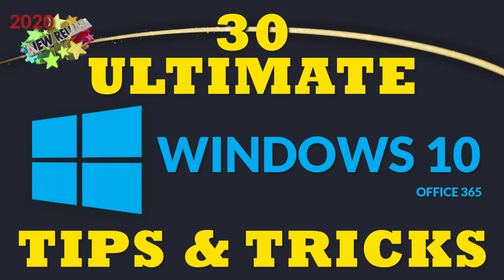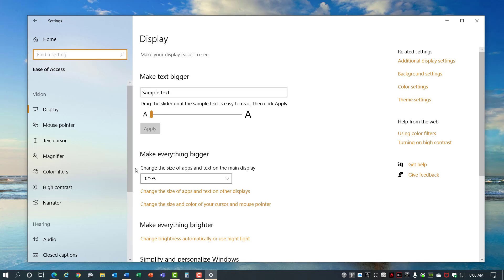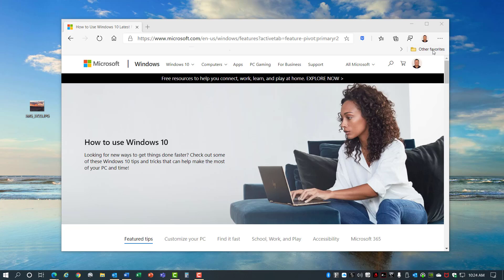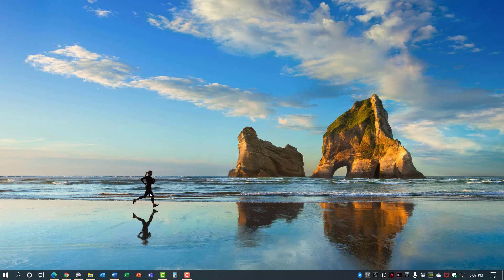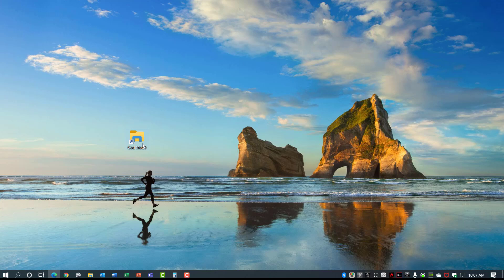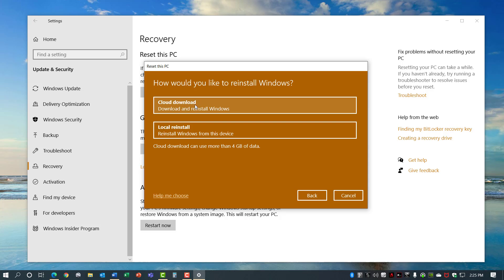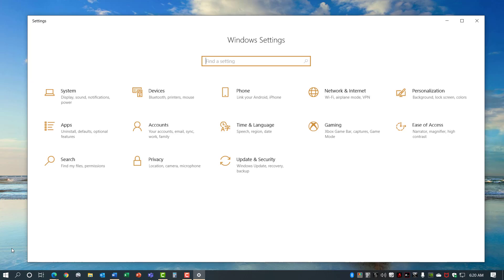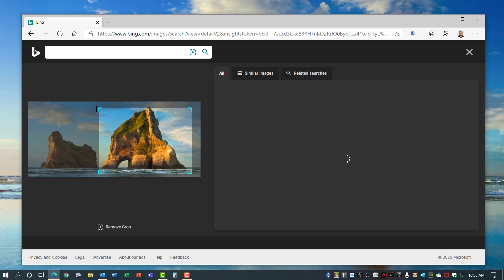30 Ultimate Windows 10 Tips and Tricks for 2020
The ultimate compilation of Windows 10 tips and tricks to enhance your skills using Microsoft Windows. I’ve combined long-established tips and tricks featured in previous videos with prominent new ones Microsoft added in 2019 and 2020.  You’ll find these tips and tricks useful whether you’re using Windows for the first time or just wanting to enhance your Windows 10 skills.

God Mode: %windir%\explorer.exe shell:::{ED7BA470-8E54-465E-825C-99712043E01C}

Contents 0:00
1. Windows-V 0:40
2. Snip & Sketch 1:48
3. Aero Shake 3:31
4. Snap Assist 3:52
5. Dictation 4:45
6. Dark Mode 5:55
7. Night Light 6:47
8. Calculator 7:34
9. Nearby Sharing 9:06
10. Focus Assist 10:28
11. Calendar Event 11:54
12. Hide Desktop Icons 13:23
13. Secret Windows Menu 14:00
14. Windows Switch 14:26
15. PowerToys 14:53
16. Storage Sense 17:03
17. Startup Programs 17:58
18. God Mode 18:41
19. Show People 20:08
20. Reliability Monitor 22:10
21. Windows Reset 23:45
22. EarTrumpet 24:58
23. Virtual Desktops 26:25
24. Keyboard Shortcuts 27:49
25. Background Apps 28:58
26. Emoji 29:43
27. Default Apps 30:02
28. Troubleshooter 31:02
29. Steps Recorder 32:03
30. Visual Search 33:29